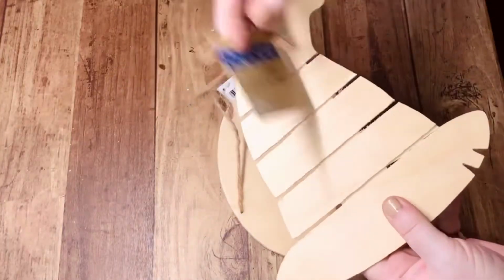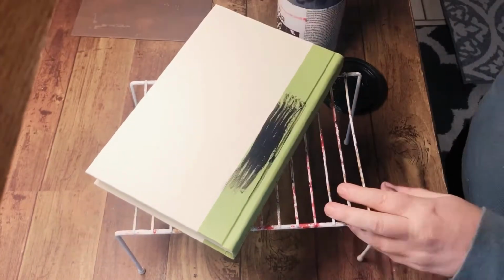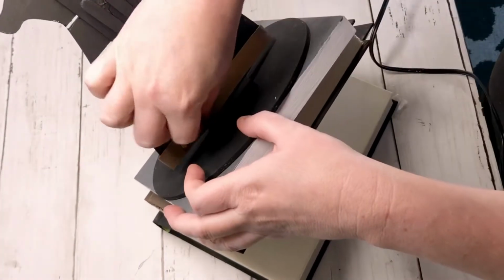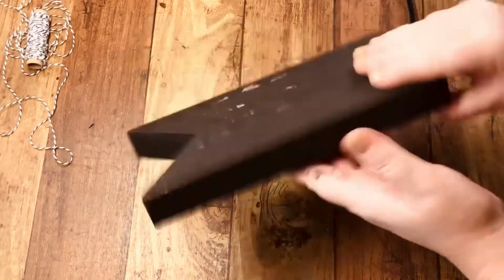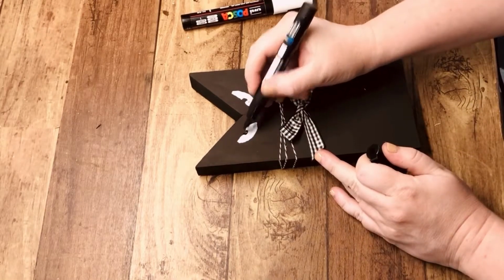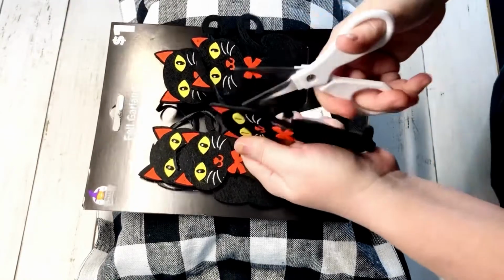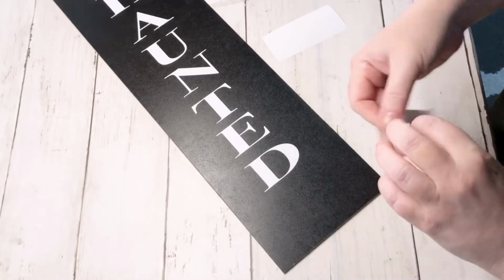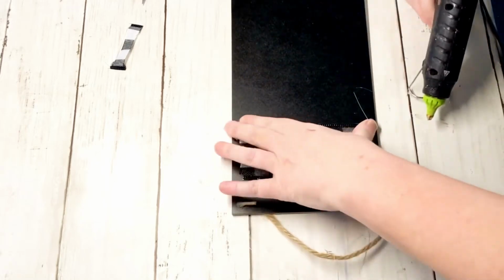DOLLAR TREE DIY/DOLLAR TREE HALLOWEEN DECOR DIY HACKS & IDEAS/EASY & BUDGET FRIENDLY DIY/2021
In today’s video I’ll be showing you Easy Budget friendly Halloween Home decor using Dollar Tree supplies. Hope to inspire happy crafting friends 🎃

Fonts Bakerville and Halloween too Defont.com

DIY #1

Unfinished wood hat (Dollar Tree)
Oval wood plaque (Dollar Tree)
Books (Dollar Tree)
Hot glue gorilla (Walmart)
Black chalk paint (Joann Fabric)
Maui sand (Joann Fabric)
Truffle chalk paint (Walmart)
White chalk paint (Joann Fabric)
Stickers (Dollar Tree)
Faux leather ribbon (Dollar Tree)
White posca paint pen (Joann Fabric)
Halloween holly berry picks (Dollar Tree)
Wood filler sander (Dollar Tree)

DIY #2

Long decor (Dollar Tree)
Hand saw (Lowe’s)
Black and white bakers twine (Dollar Tree)
Buffalo check ribbon (Dollar Tree)

DIY #3

2 Buffalo check place mats (Dollar Tree)
Hot glue gorilla glue (Walmart)
Pillow stuffing (Walmart)
Black cat garland (Dollar General)

DIY #4

Black Halloween signs (Dollar Tree)
1 ok wood ghost (Dollar Tree)
Wood filler (Dollar Tree)
Cricut vinyl white removable (Joann Fabric)
Hand saw (Lowe’s)

Hope you enjoyed watching happy crafting friends